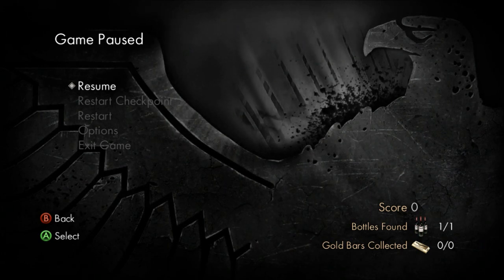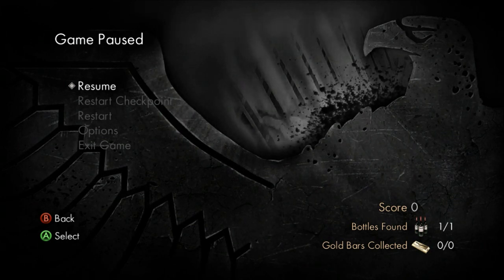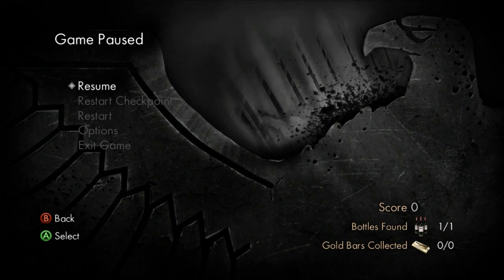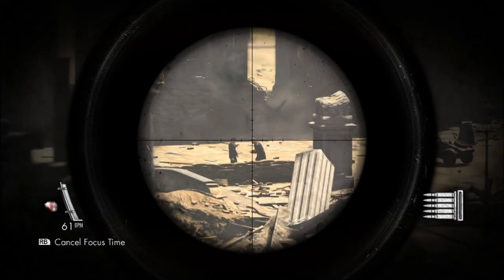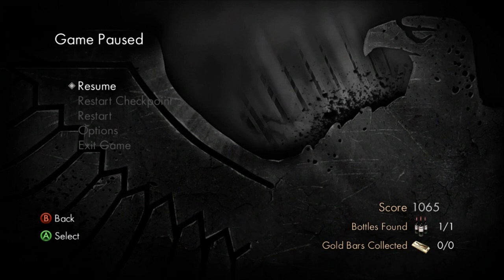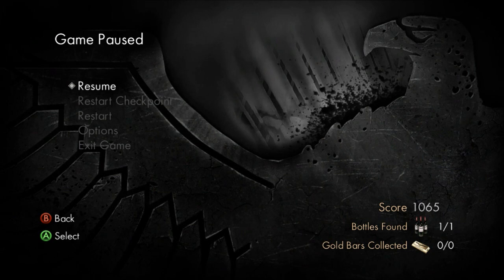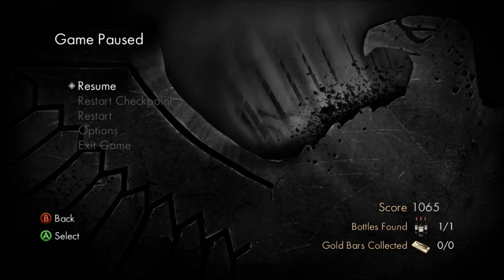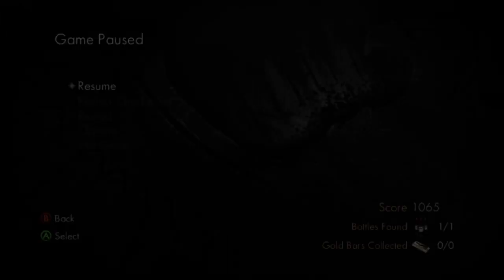Sniper Elite v2 iron lung achievement/ trophy guide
Sniper Elite v2 iron lung achievement guide
This will be a easy guide on how to get the achievement.